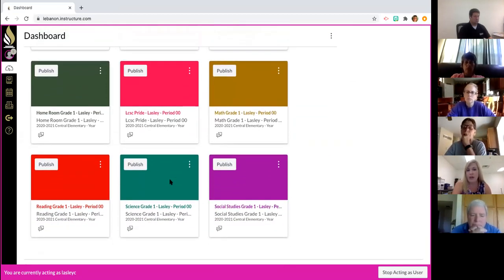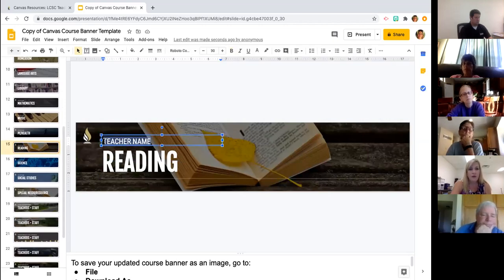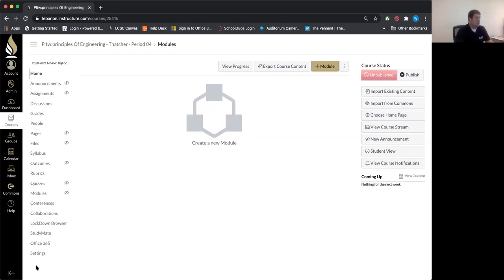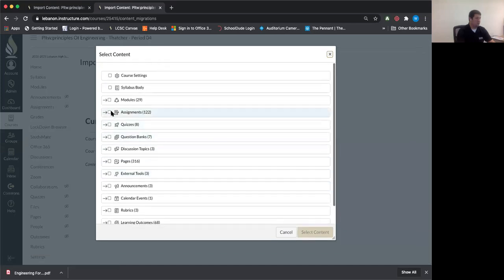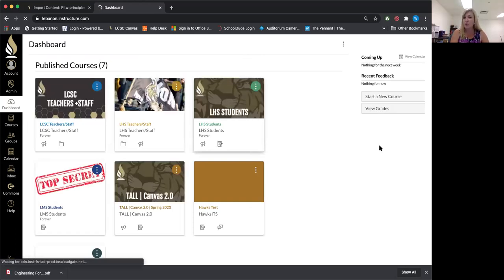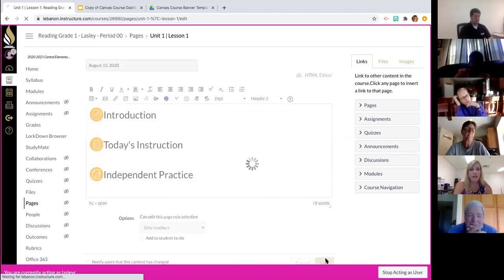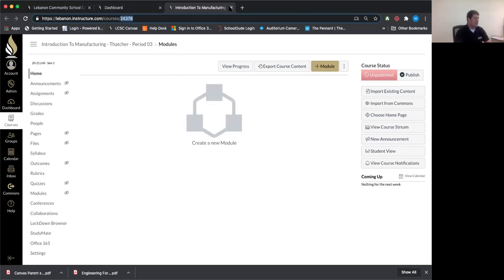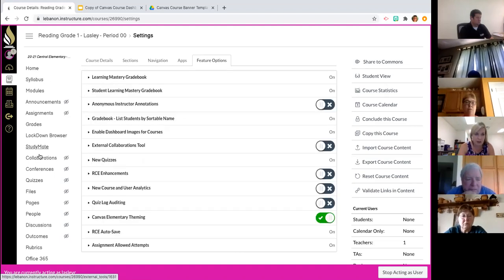Course Templates and Import Content 7-28-20 Zoom Session